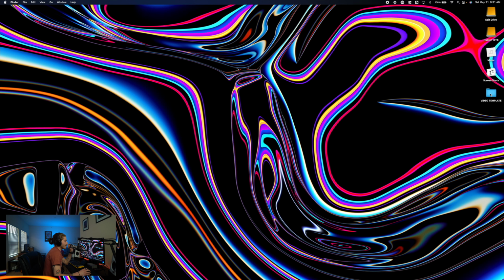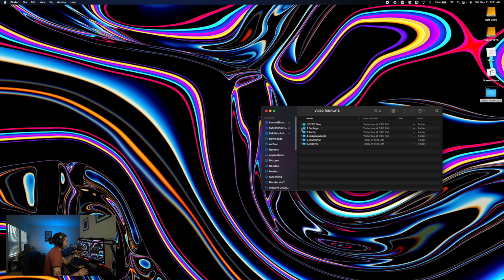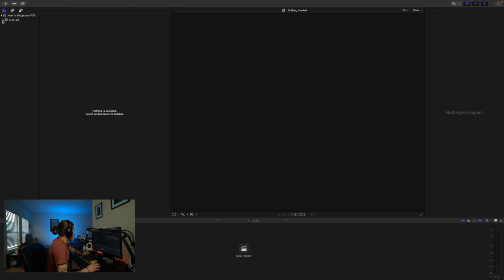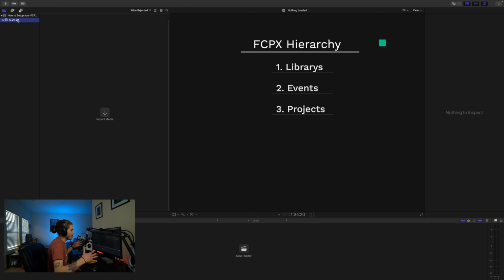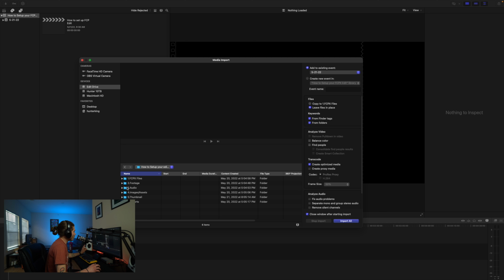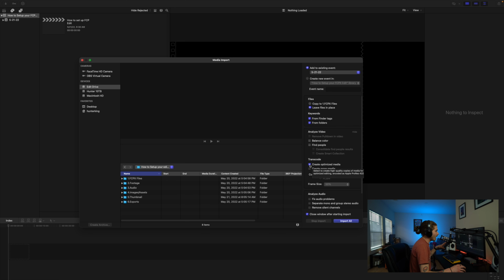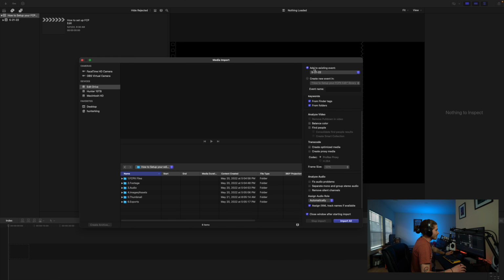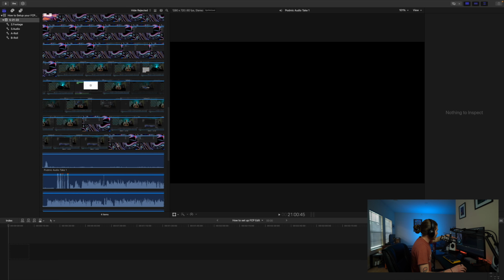How to Setup Your FCPX Edit!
Sometimes the hardest part of an edit is setting it up and keeping your assets organized, so I thought it would be helpful to show you how to organize and setup my edits!

DESK SETUP
Macbook Pro M1 13”
Asus ProArt 278cv 1440p
(4K Model) Asus ProArt 279cv
Logitech Master 3s
Logitech POP Keys Mechanical Keyboard
Monitor Arm
Caldigit Thunderbolt Hub
Elgato Stream Deck

VIDEO GEAR
Sony A7III
Sony 20mm 1.8
Sony 90mm 2.8
Peak Design CF Tripod
Atomos Shinobi 4K Monitor
Godox TL60 RGB Light

AUDIO GEAR
Rode Podmic
(Alternative Higher Quality Mic) Shure SM7B
Scarlett Solo Interface
Cloudlifter CL-1
Tonor Boom Arm
(Higher Quality Boom Arm) Rode PSA1+
Edifier MR4 4” Studio Monitors
Akai MPK Mini 3 Midi Keyboard

Chapters
00:00 Intro
01:10 Setup
01:43 Folder Structure
04:05 FCPX Setup
07:54 Importing Footage
11:38 Folder Structure Cont.
12:54 Outro